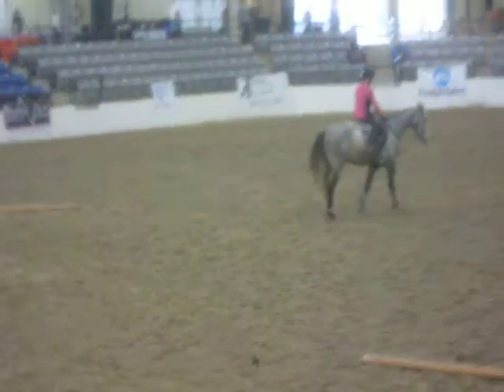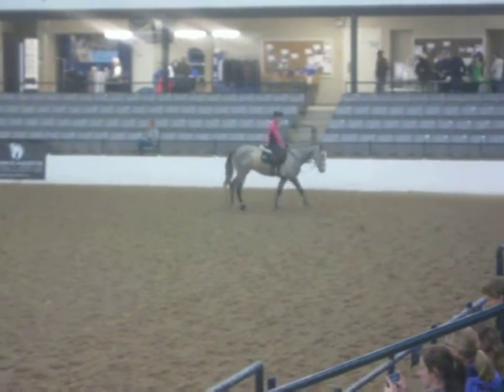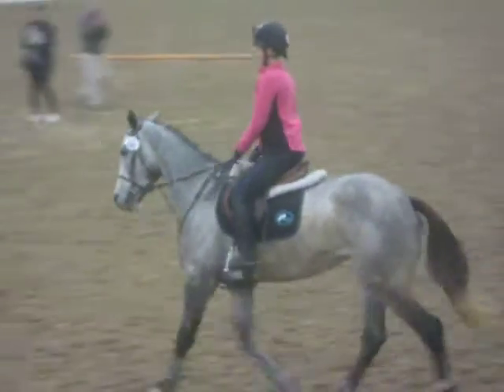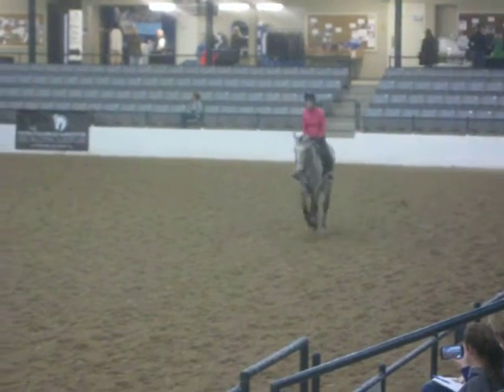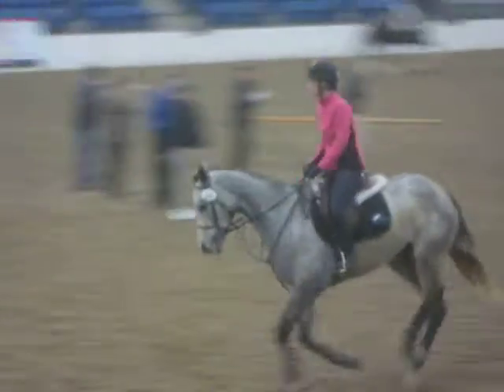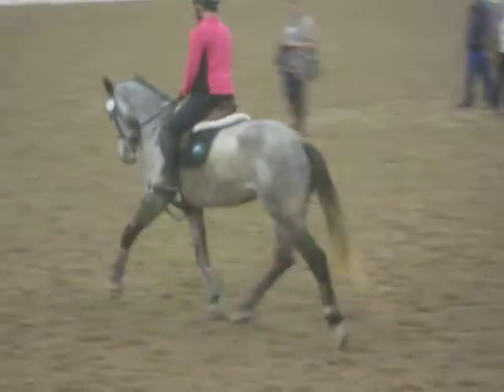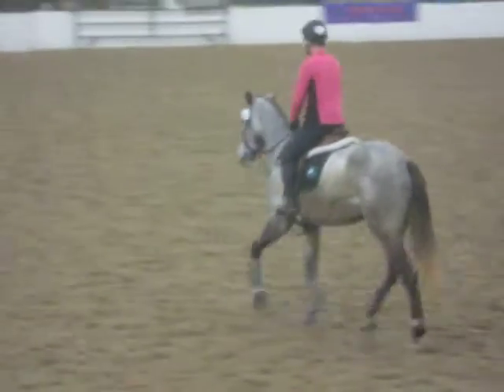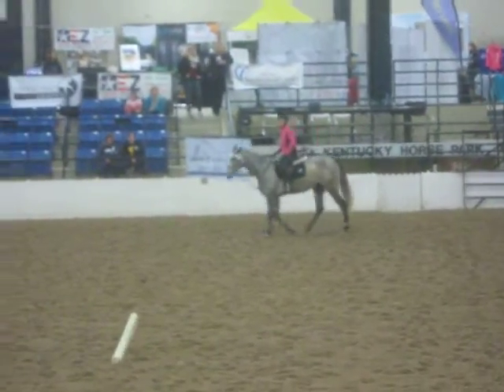Hummingbird's River - River Clam TB Makeover Clinic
"Evaluating a Young Prospect" off the track.  4 yo OTTB.  The video starts as they are asking about the chestnut horse in my group.  River was purchased from the track, last fall, now 4 at the TB Makeover.  Hopes of Eventing career.  That is all the judges knew...then they gave their opinion based on what they saw.